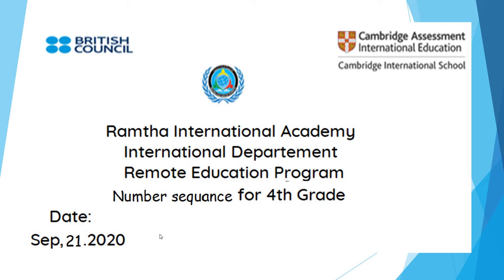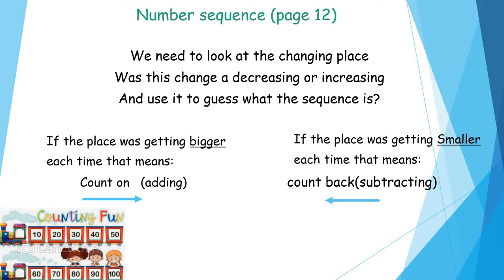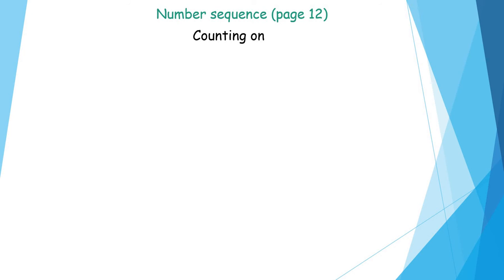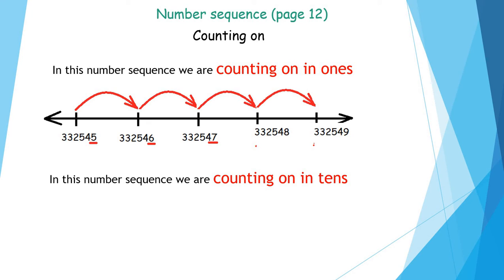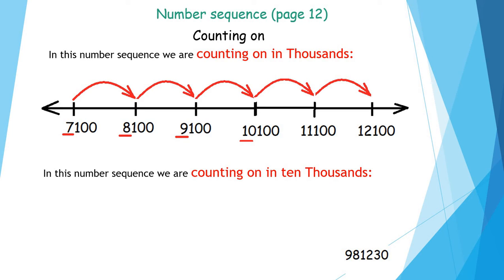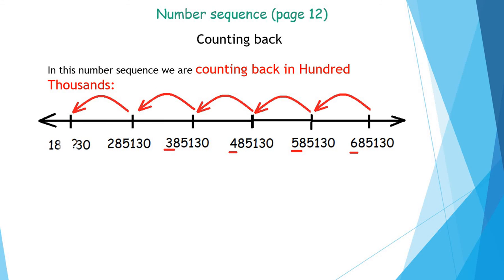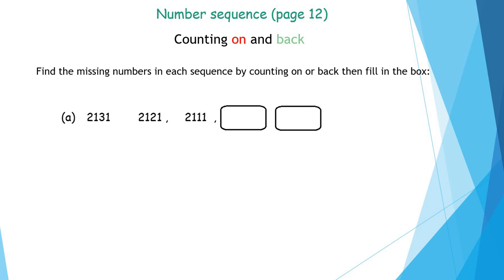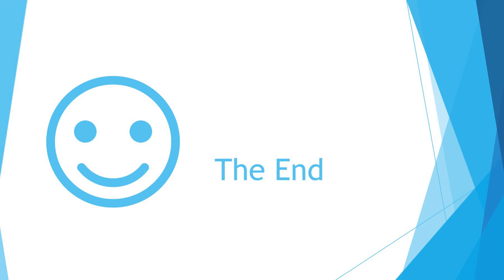Number sequence lesson